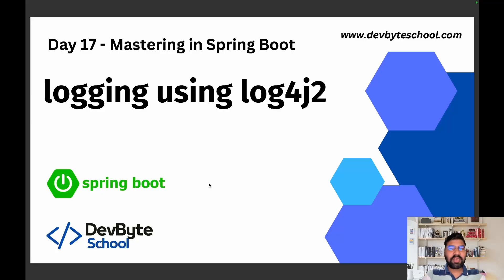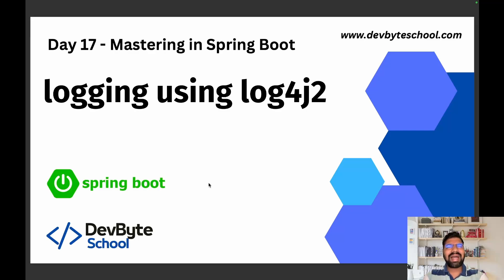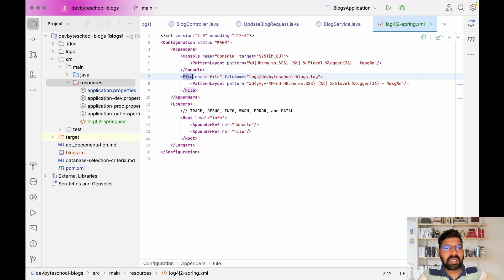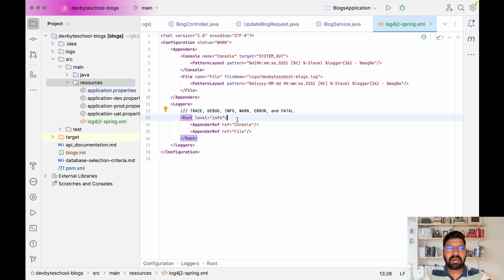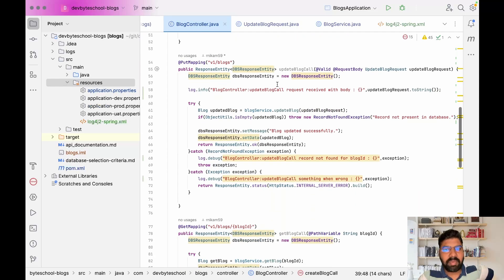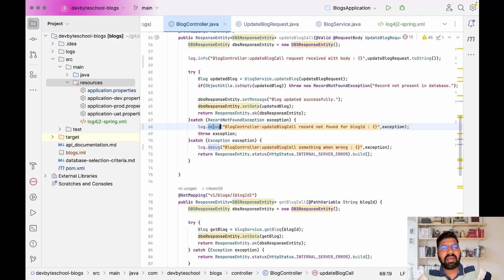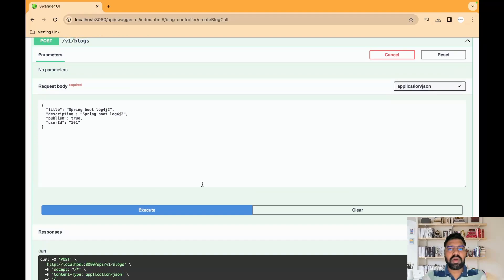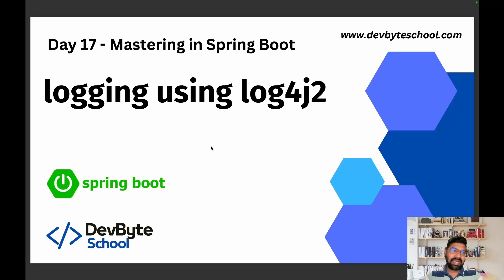Mastering Spring Boot | Day 17 - Implementing Logging using Log4j2 in Your Spring Boot Application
🚀 *Welcome to Day 17 of our Mastering Spring Boot series! Join us as we delve into the crucial aspect of logging by implementing Log4j2 in a Spring Boot application. Discover the art of effective logging to enhance your application's performance and troubleshooting capabilities.*

🚀 *Tech Stack:*
Spring Boot, Java, SQL, Spring Framework, High-Level Design, OOP Concepts, MySQL, Swagger 3, JUnit, Flow Diagram, JPA, Spring Security, Lombok, MongoDB

Explore the complete spectrum of Spring Boot and related technologies through our comprehensive walkthroughs. Access additional resources on our *website*

📘 *Ready to elevate your skills? Join us on Day 17 as we continue our exploration of Log4j2 in a Spring Boot application, pushing the boundaries of our Spring Boot development. Happy coding! 🚀*